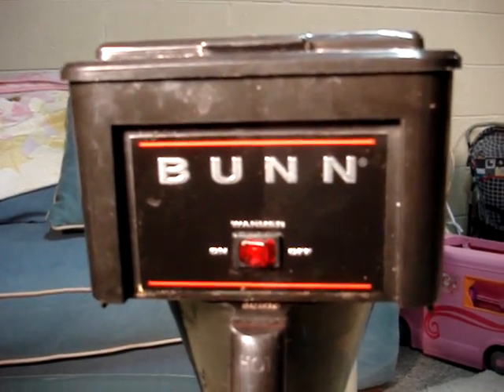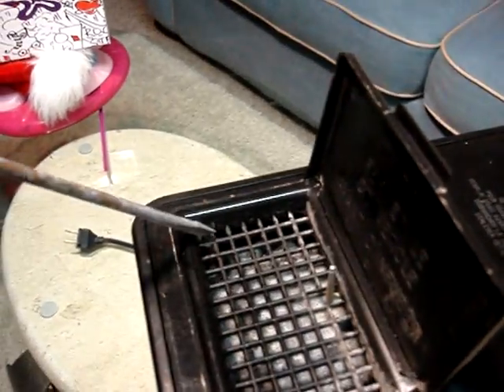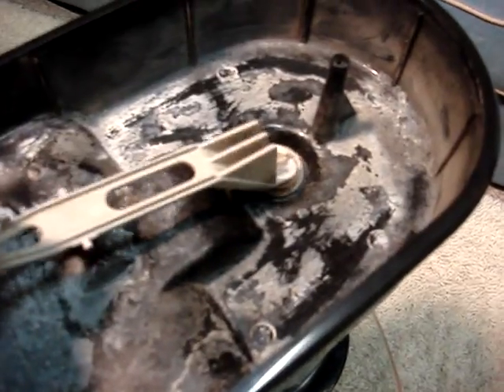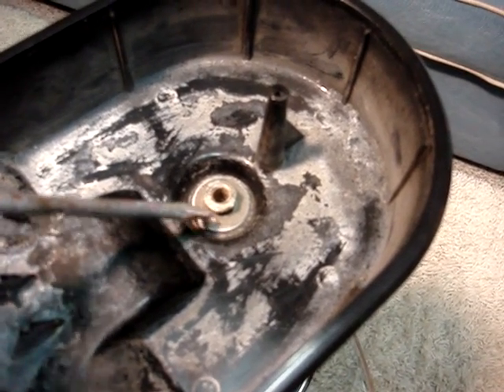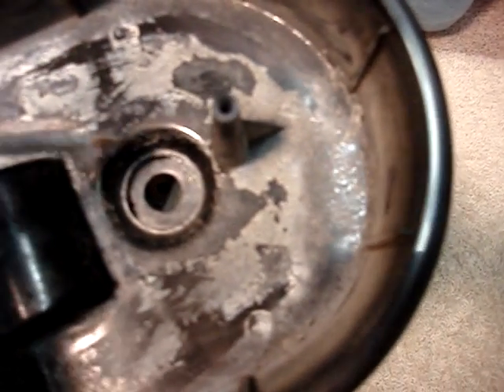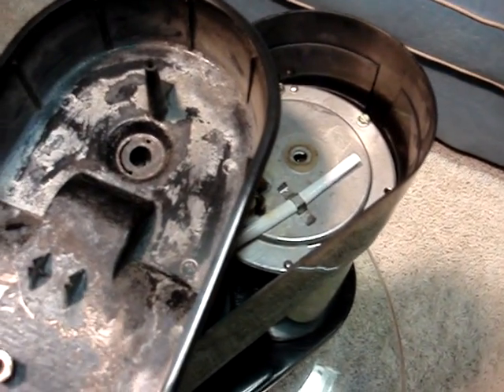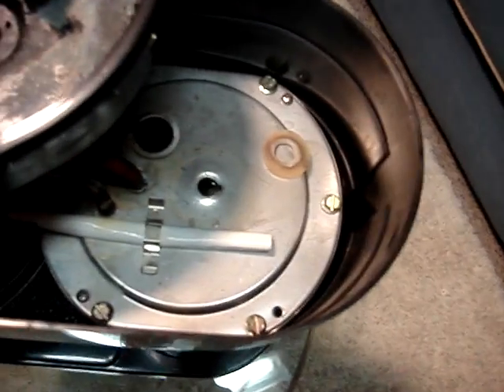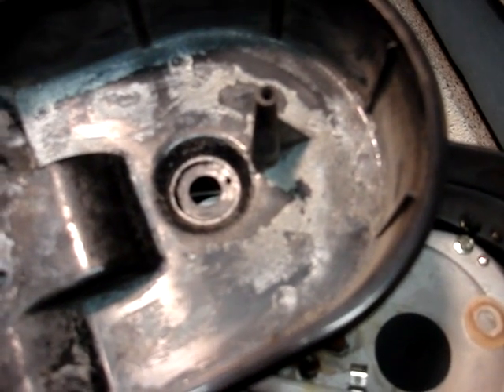Repair a leak in a Bunn coffee maker.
Here is how I have fixed 3 leaking Bunn coffee makers.